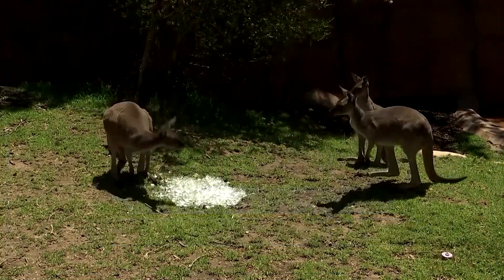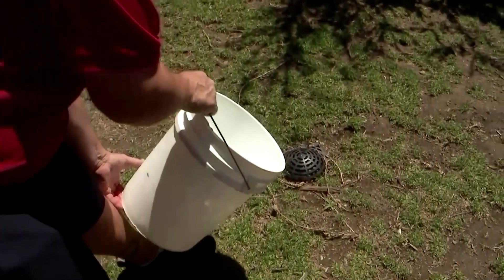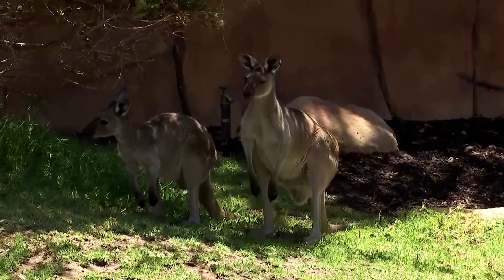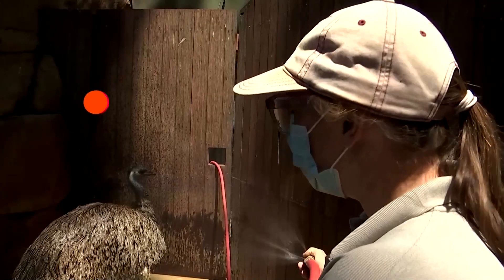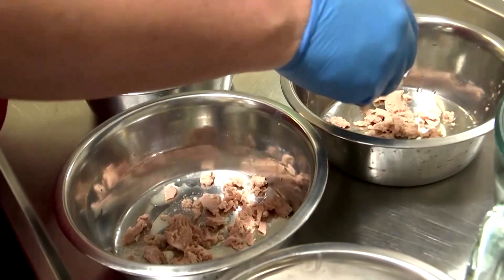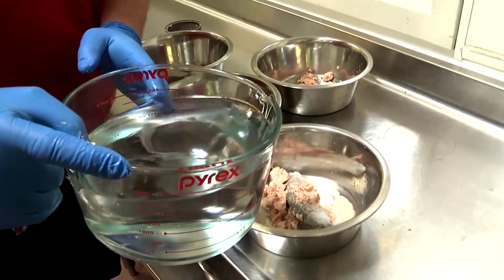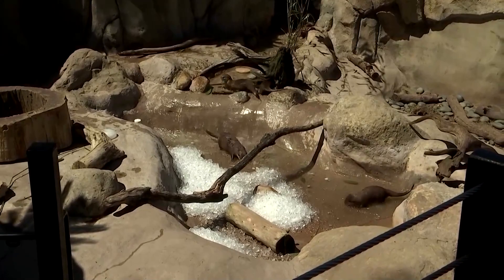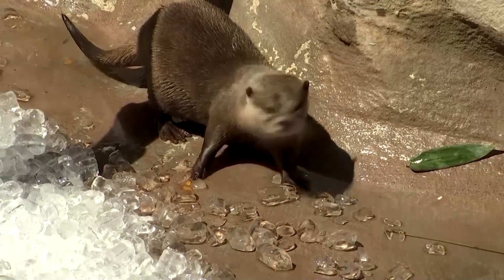Zoo animals cool off with ice and cold showers in California heat wave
Cold showers and iced food items - zookeepers at the Santa Barbara Zoo in California try to keep their animals cool amid rising temperatures.